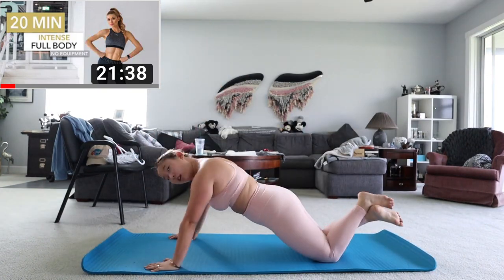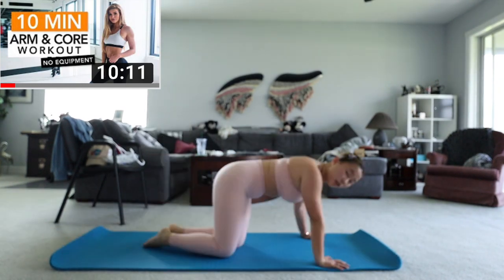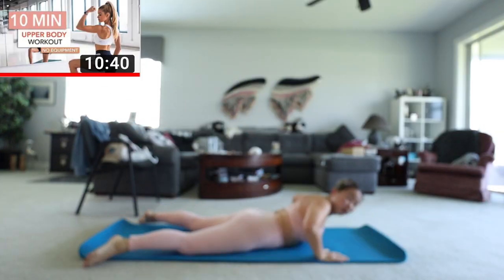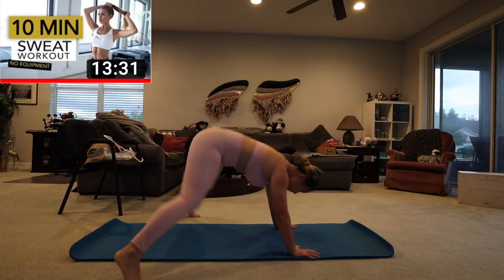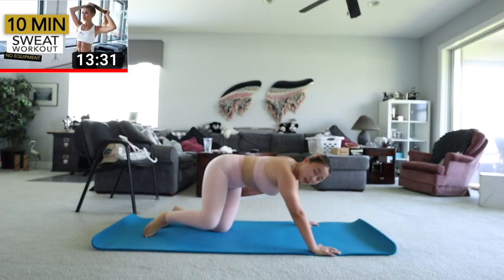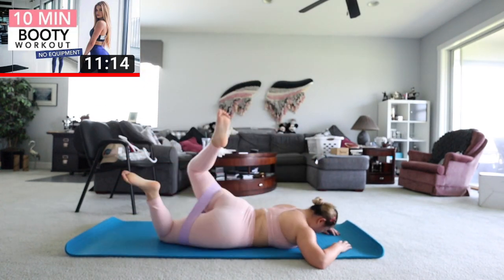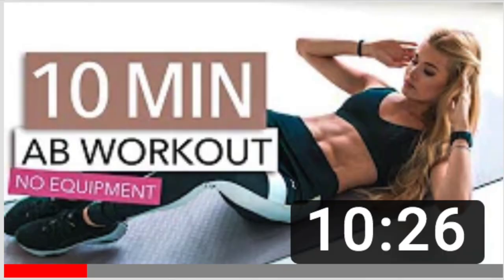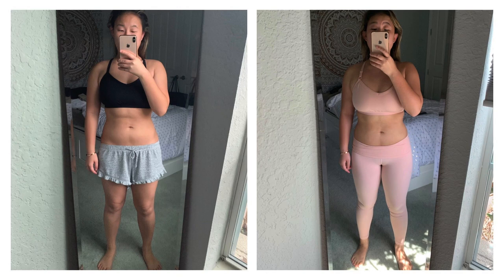PAMELA REIF WHIPPED MY BUTT! 🍑 FitnessJourney WEEK 26 UPDATE!!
In today's fitness journey week 26 update I share my thoughts about Pamela Reif's workouts! As you know I've been doing the Chloe Ting Challenge and I love love her workouts, but I wanted to change it up a bit. Pamela Reif's workouts are super challenging, and I can't wait to see how they help me build strength!

Alex Jayne
3050 Dyer Blvd.